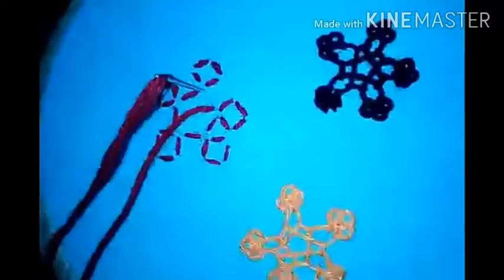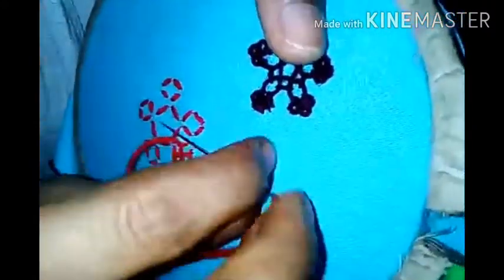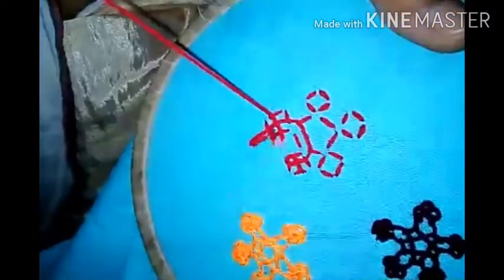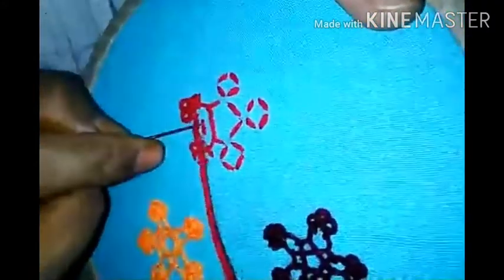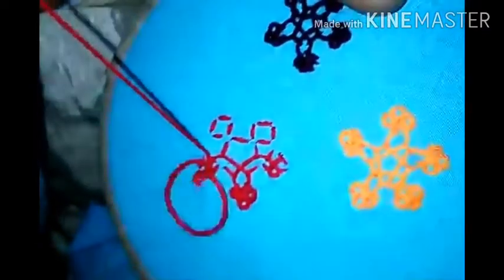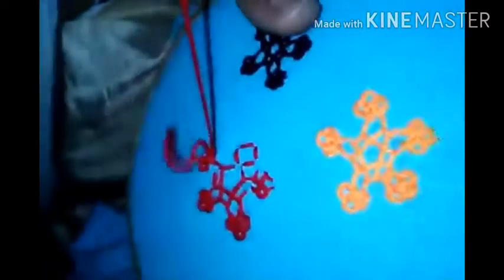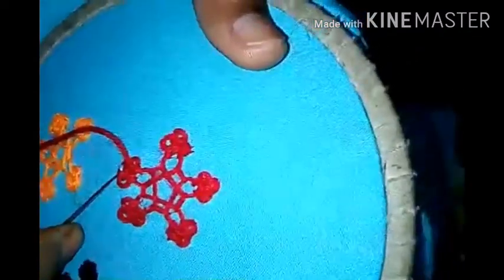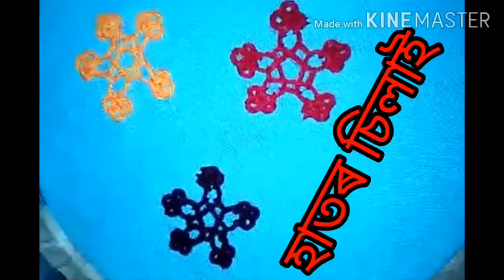হাতৰ চিলাই/hand embrodery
2.